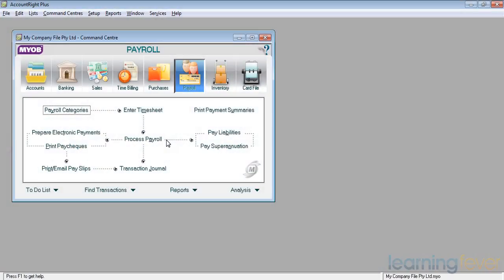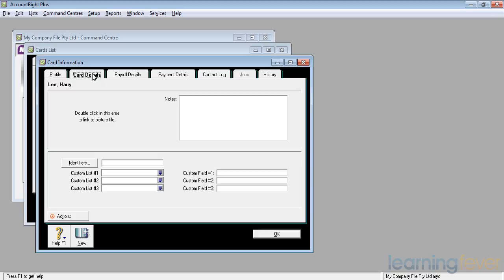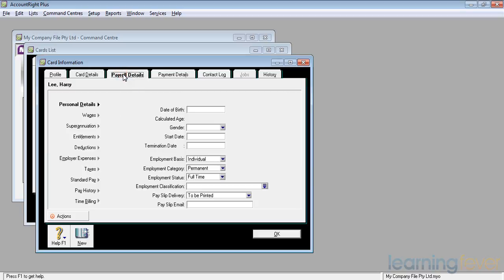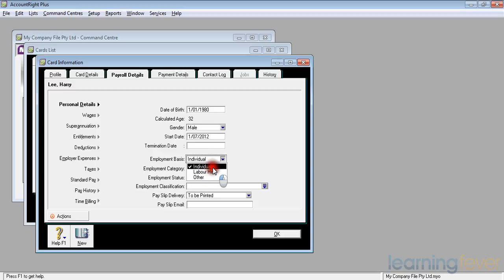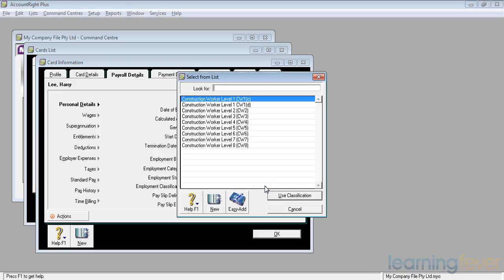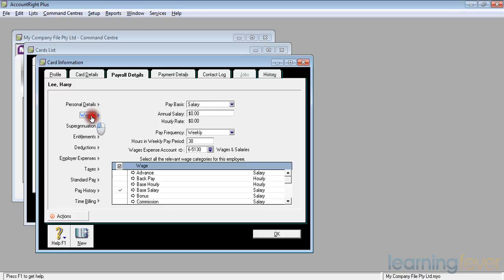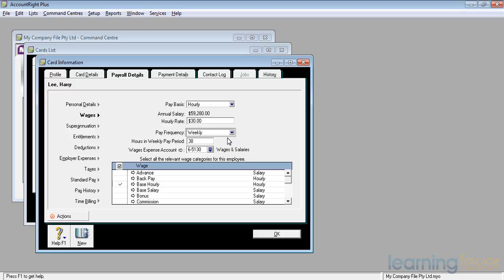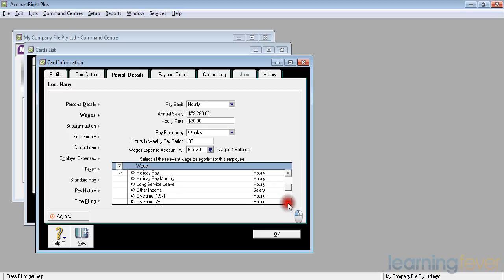Employee Card File Part 1 | MYOB Payroll Training | Complete Tutorial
If you enjoy helping a woman in need, visit our
Payroll is an important function of any business, no matter how many employees are in the company. MYOB for Payroll makes payroll easy and we will show you how to get the most from this function. Watch this course to learn step-by-step the whole process.